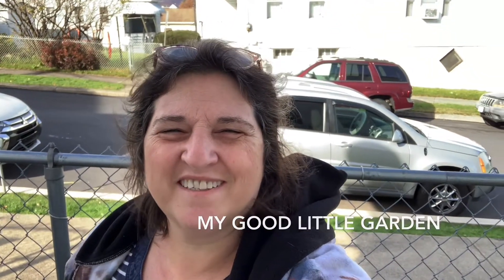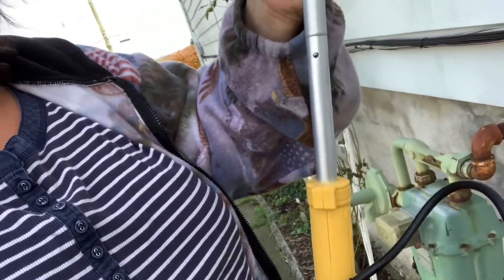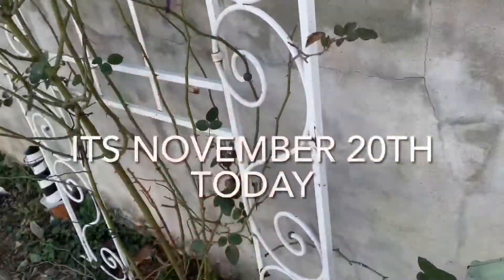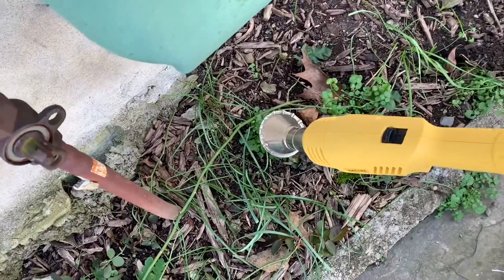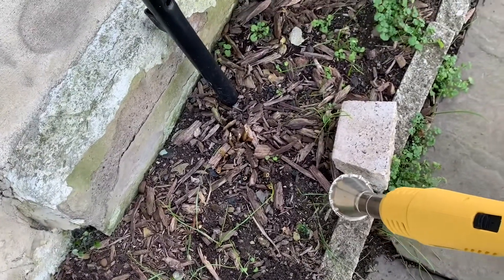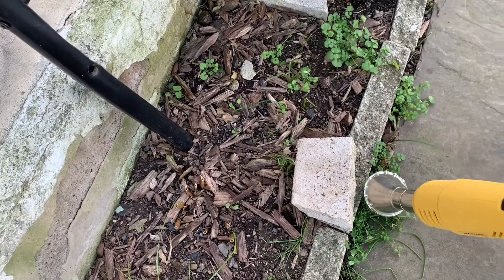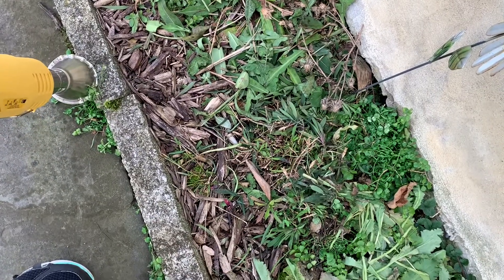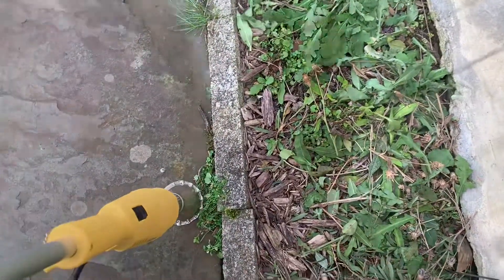No More Pulling Weeds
I found a Weed Burner! What?!? I'm so stoked to use it.